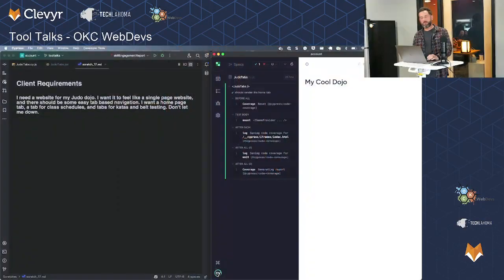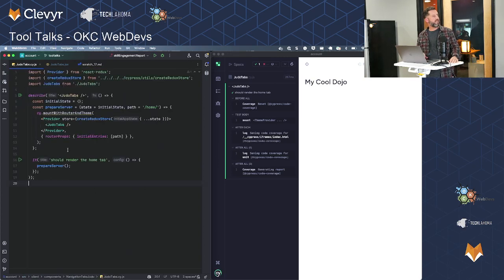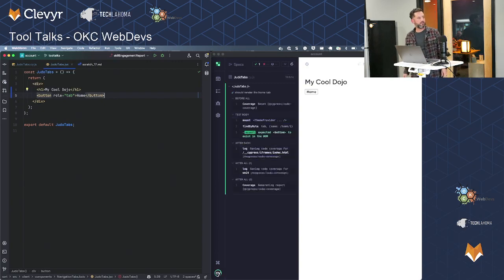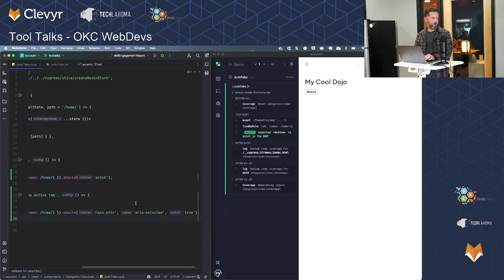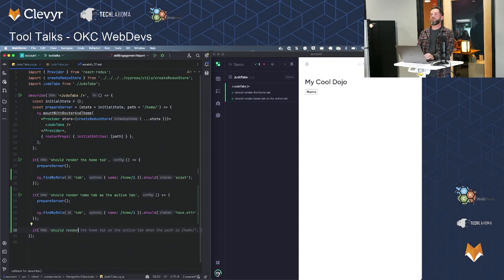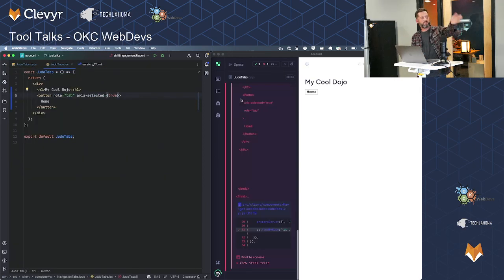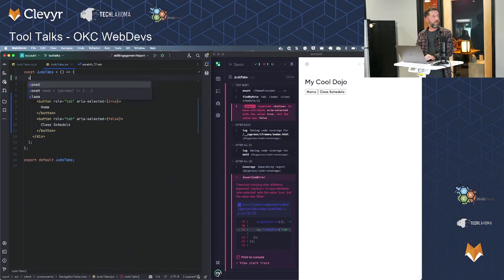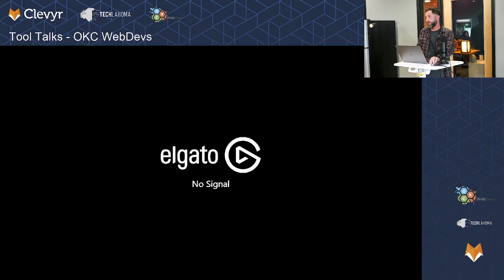TDD & Cypress w/ Cal Corbin - OKC WebDevs